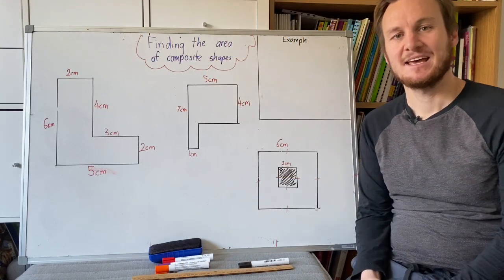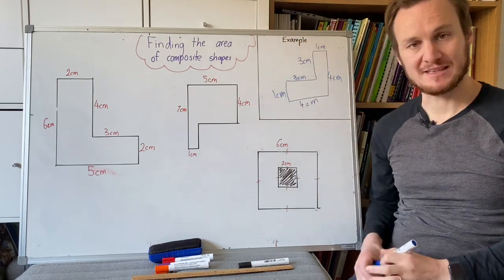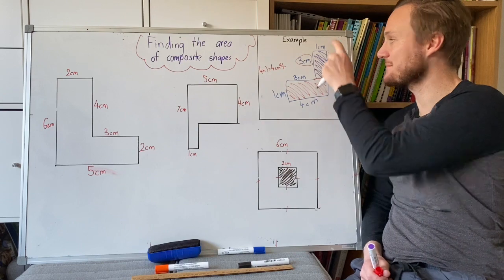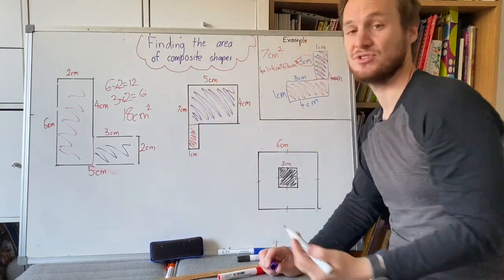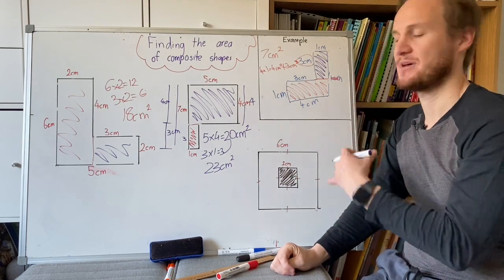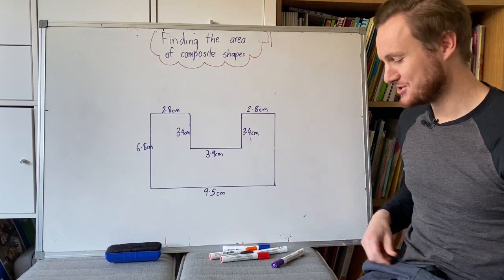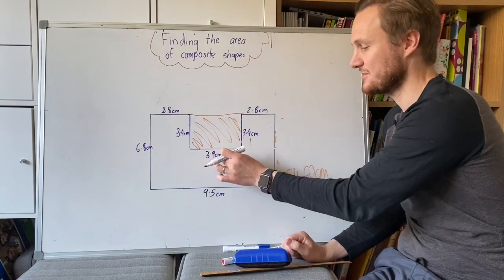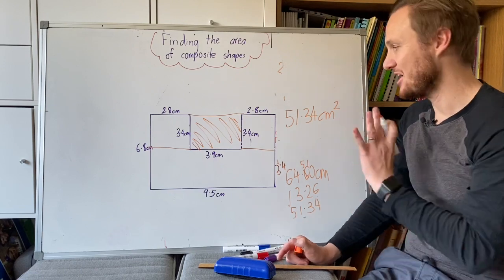Area of composite shapes